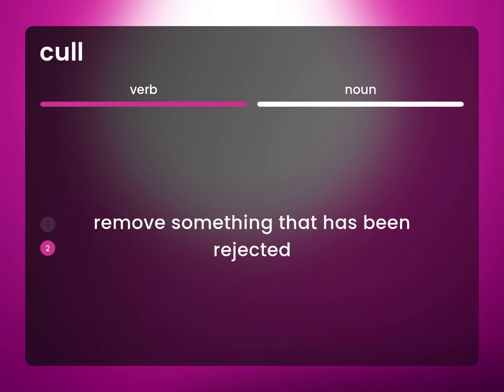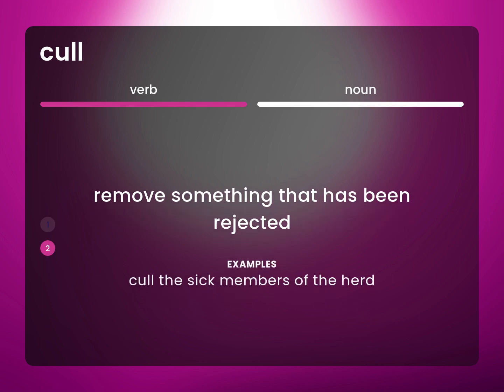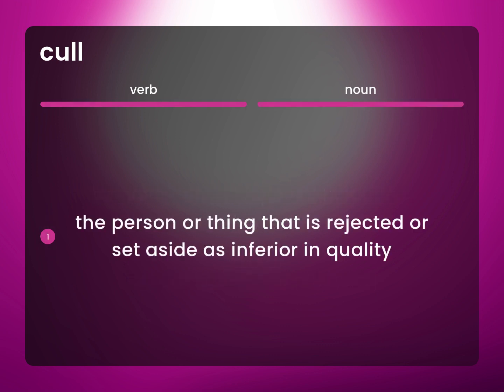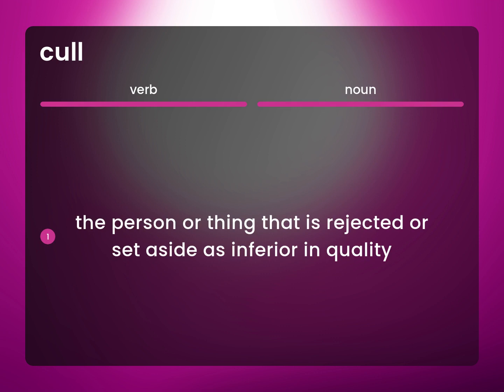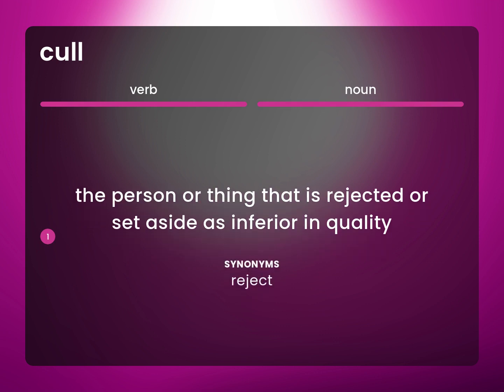Cull | what is CULL meaning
CULL meaning